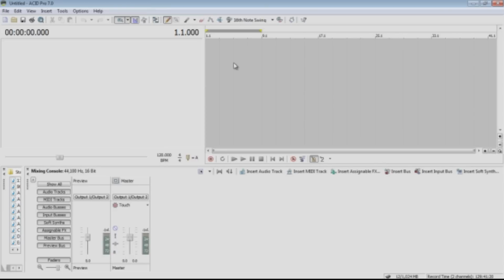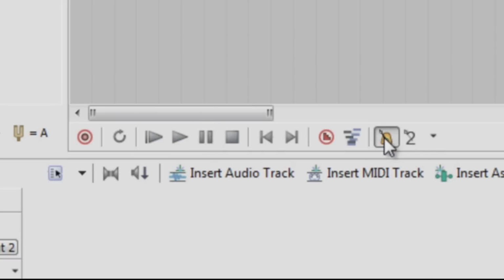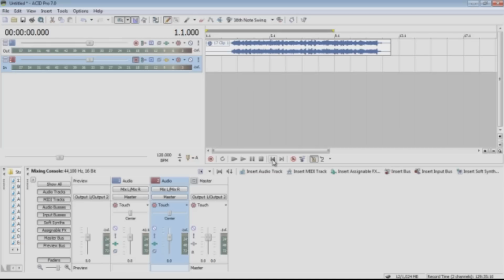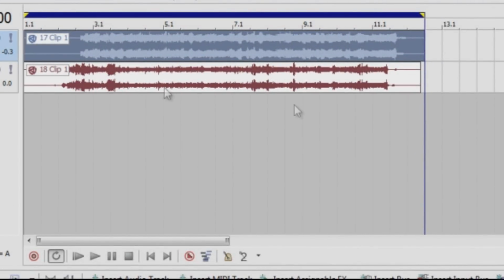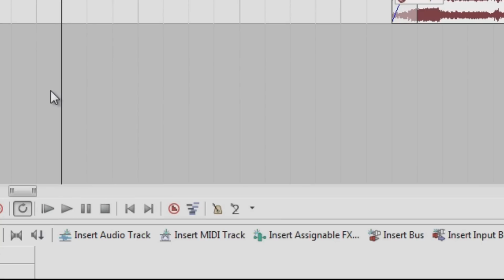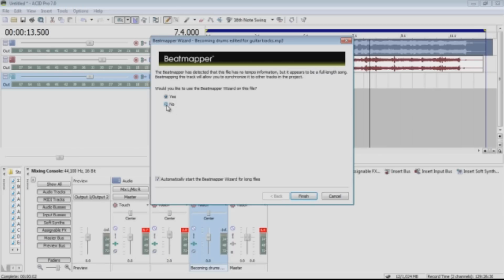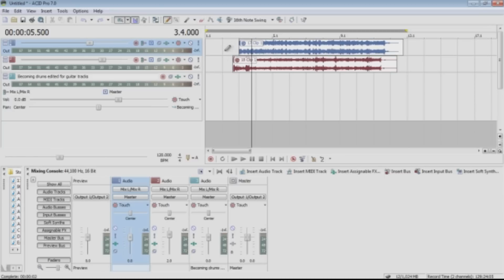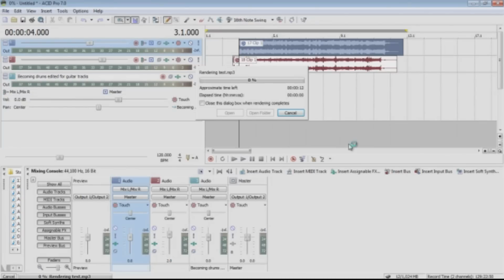Acid Pro 7 Basic Tutorial - EASY START UP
This is just a Quick overview of some important things I have figured out over the last month on Acid pro. Great Program and easy to use. I encourage anyone looking for professional quality music that's easy to work with to purchase it.

The link for a more in depth overview and to purchase,

PLEASE READ (Do not use the sound here as an example, the audio heard here was recorded from my laptop's mic, about 3" from my desktop speakers, which is where the music was played from. I am not a professional music engineer and don't claim to be. This is just to help people get started that don't want all the technical stuff. )